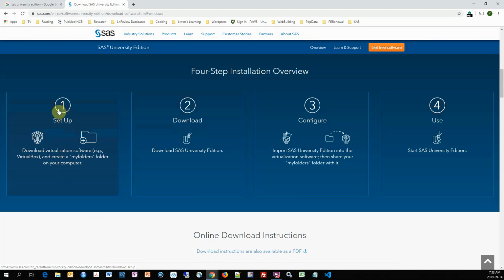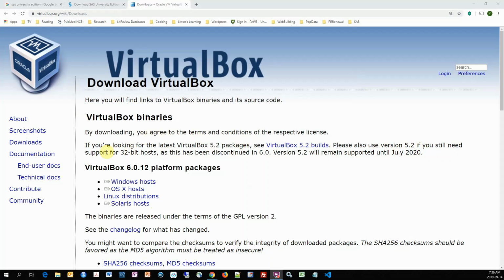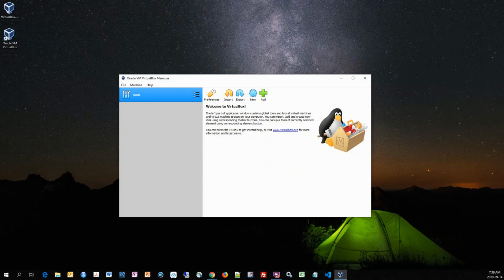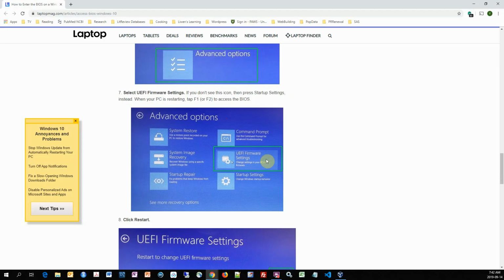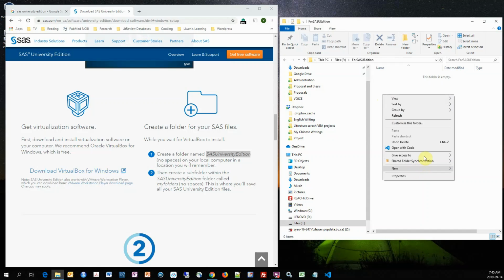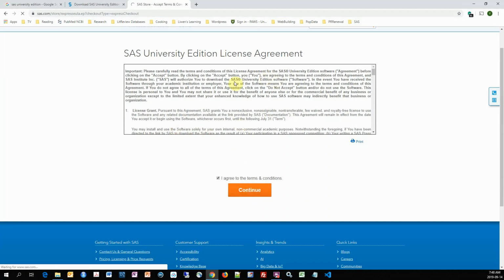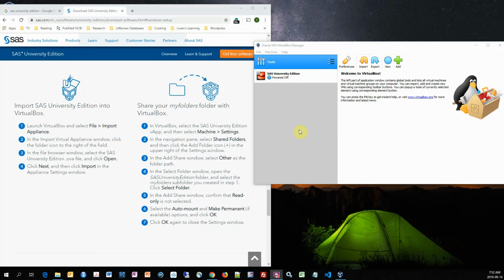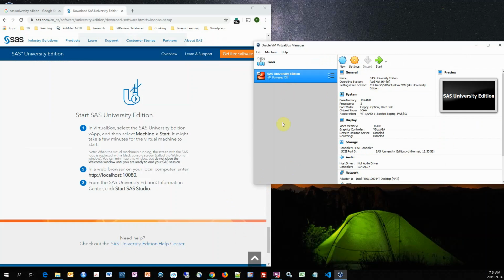SAS BASE T101a InstallUnivEdit Trim